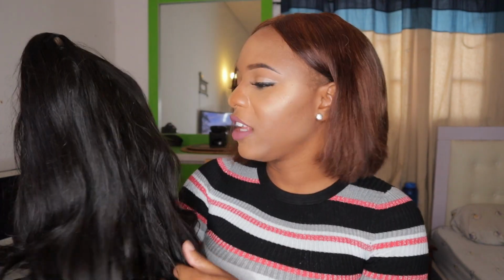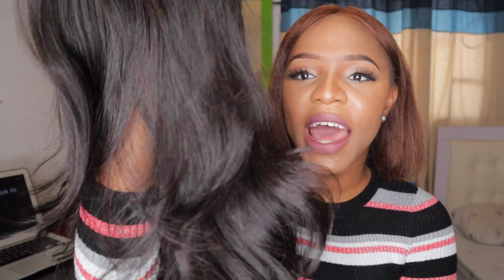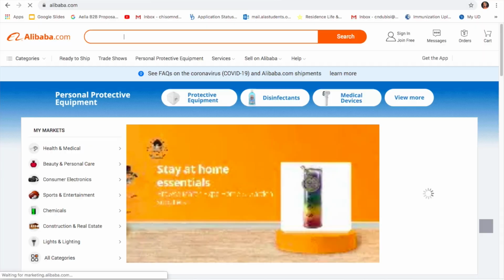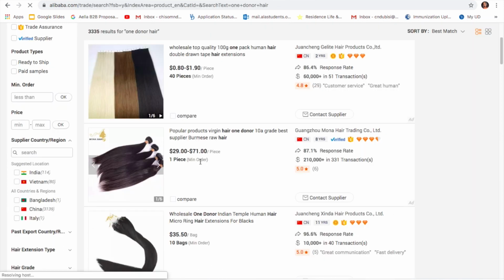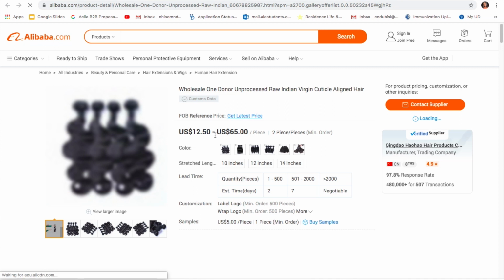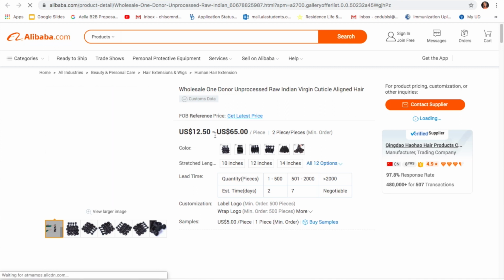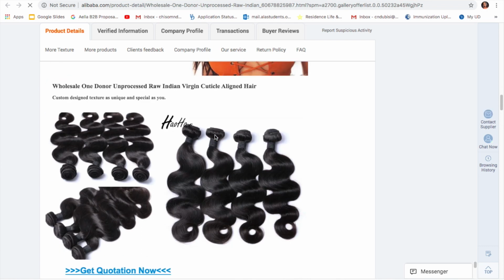How To Start A Hair Business Step By Step | Easy Tips On Starting A Hair Business From Scratch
Do you have that hair business idea that you want to go into but have no idea how to?

Wondering how where and how to start your business but have no clue as to which areas to look into?

This business idea explains it all!

I started a natural hair company in 2017 and the tips explained in this video is what I did and used to jump start that business idea that generated a lot of revenue for me!

I’m hoping some of my viewers feel the same drive in starting a hair business from scratch & would like to use this idea to keep busy during this Quarantine lockdown.

PS: This idea isn’t limited to women only, but also men who want to know how they can get into the hair game and get these coins!

I would also recommended joining the Hair Money Making Guides Facebook group for informative details on hair reviews and hair vendors worldwide!

The tips highlighted in this video are;
1. Research on manufacturing market and consumer market
2. How to find a vendor
3. Reviews and pricing of stock
4. Research on delivery methods
5. Payment options for bulk ordering